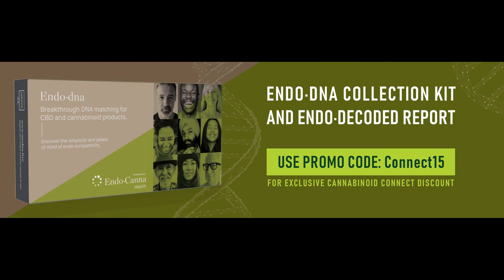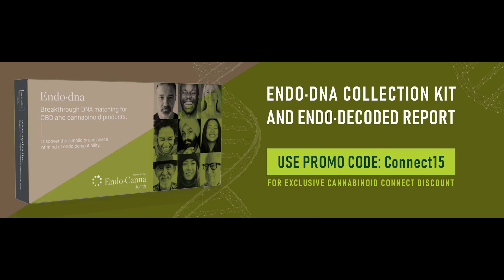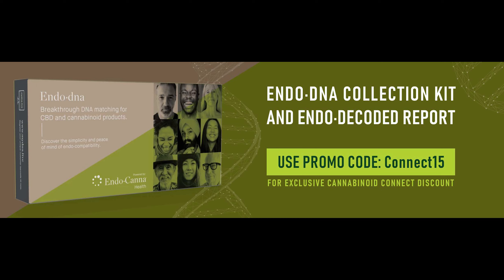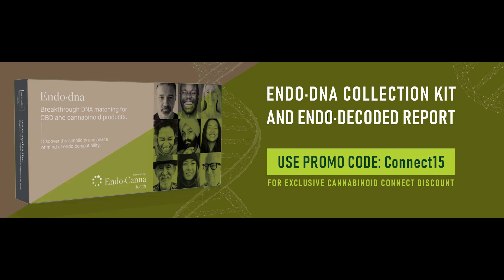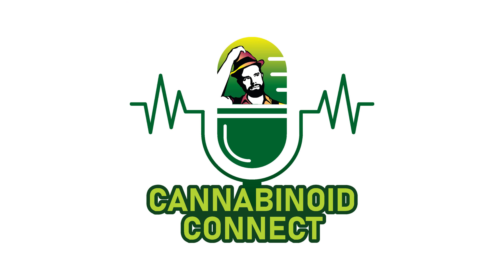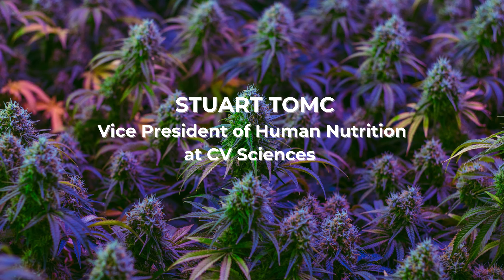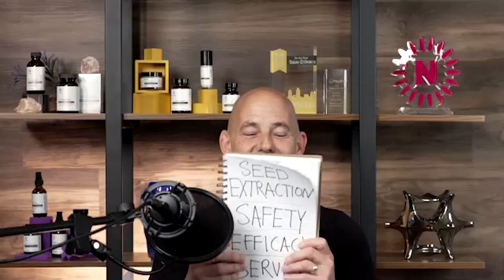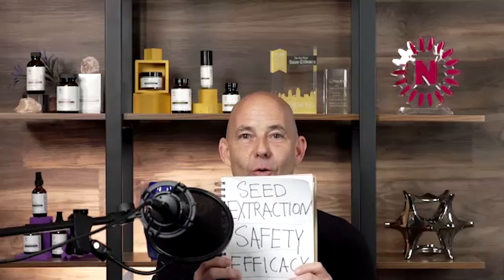Cannabinoid Connect 160: Stuart Tomc, CV Sciences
Stuart Tomc is the Vice President of Human Nutrition at CV Sciences. CV Sciences: their name is their mission -- improving quality of life through nature and science.

ABOUT CANNABINOID CONNECT
Cannabis podcast about news, policies, tech trends, social justice, investing, cultivation, and the plant’s environmental, economic and medicinal benefits.